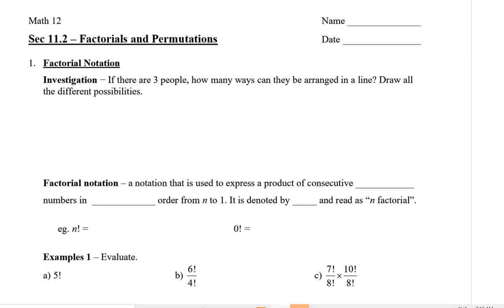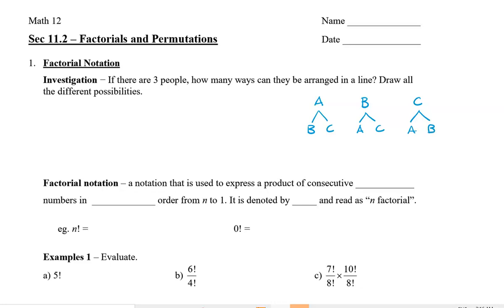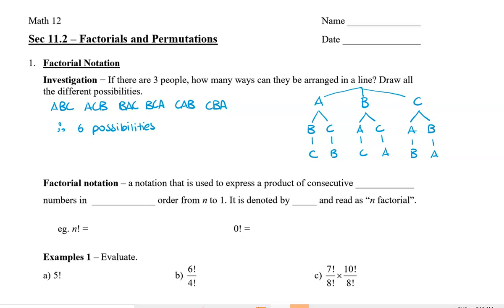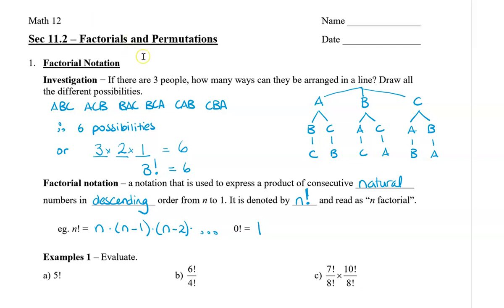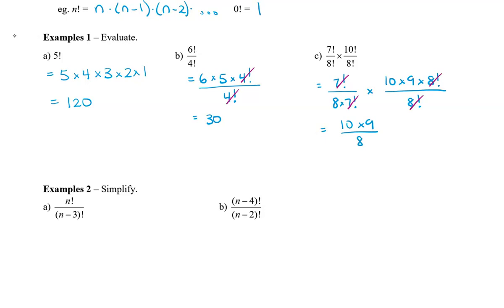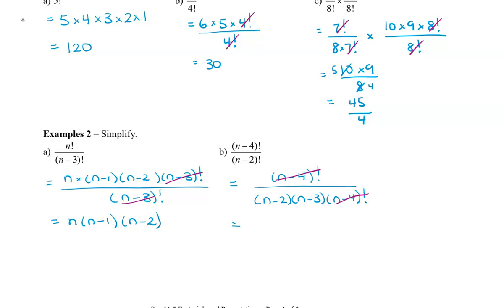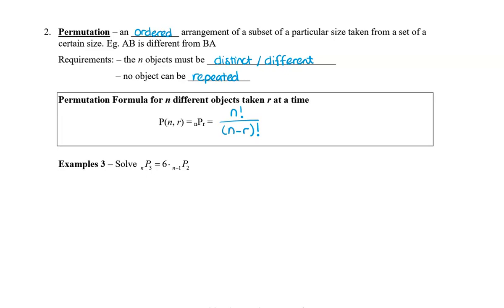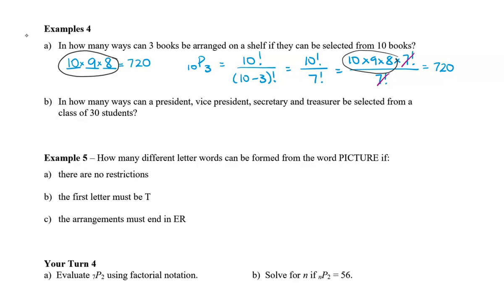Math 12 - Sec 11.2 Factorials and Permutations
This video will explain what a factorial is with some examples to show how it works. I will also show what permutations are and how to apply them algebraically and also in word problems.